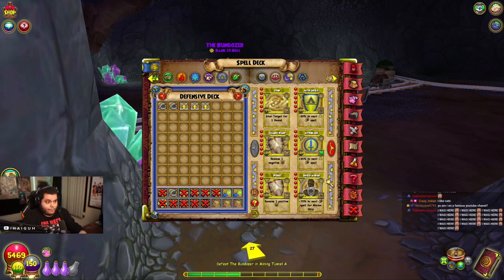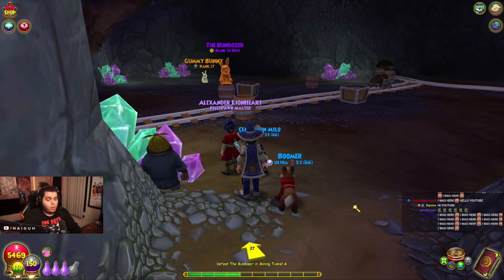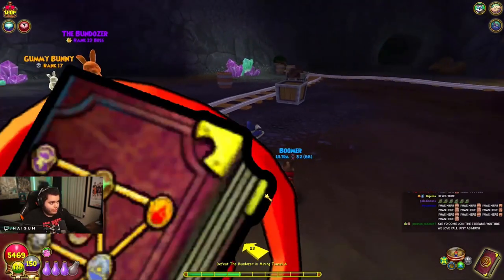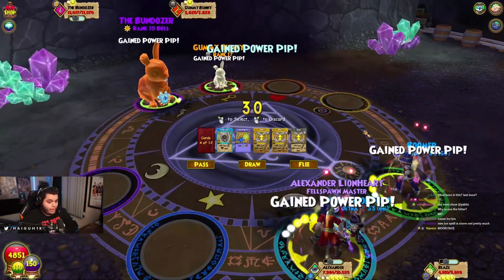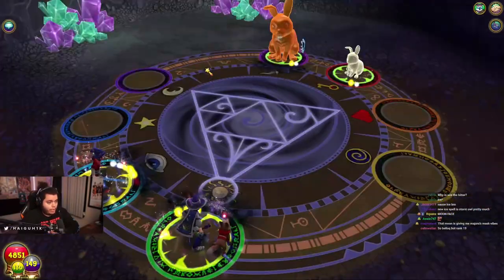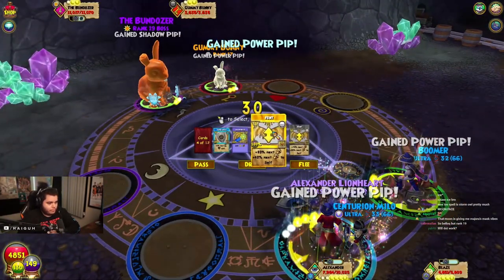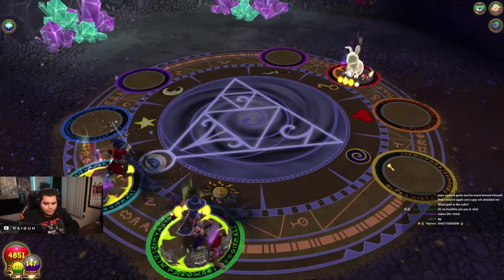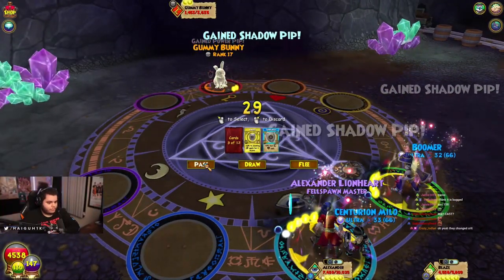Wizard101: HOW TO BEAT THE BUNDOZER!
We got destroyed our first couple runs so I hope this can help you out!